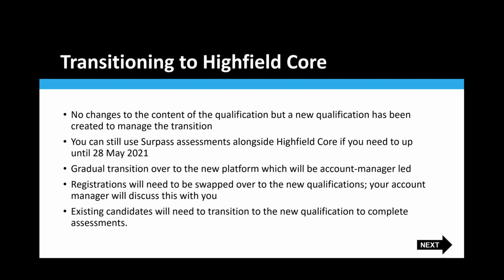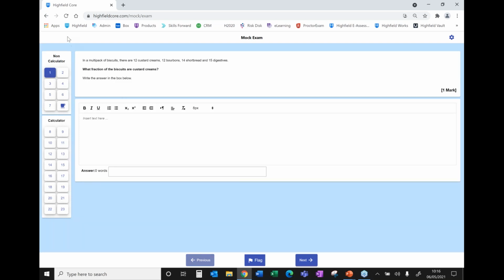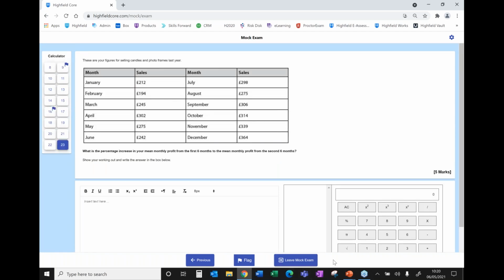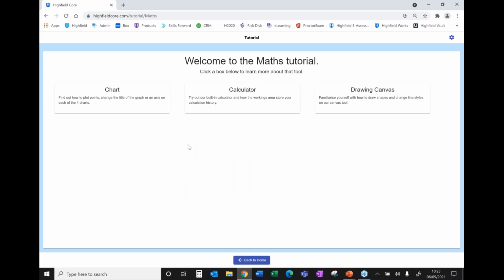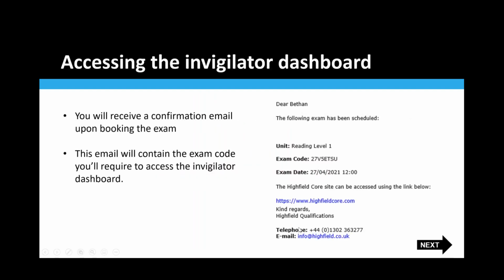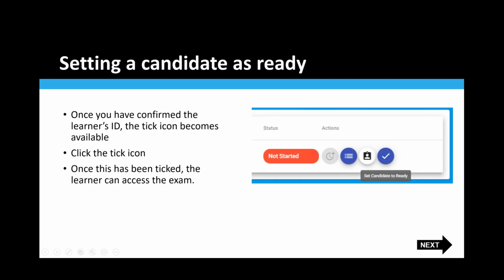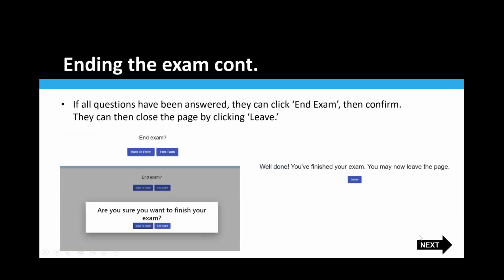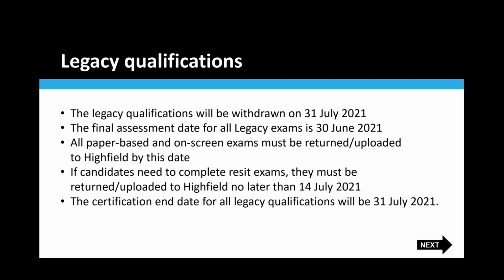Introducing Highfield Core webinar 6 May 2021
We are excited to announce the launch of our new Functional Skills assessment platform, Highfield Core.

Designed as a user-friendly, web-based platform, Highfield Core will allow your learners to navigate their own online assessments with ease.

Mock Assessments

You and your learners will soon be able to access the platform and carry out mock assessments to ensure you are suitably prepared for a smooth transition. You will also have access to a tutorial for both English and Maths exams, which will demonstrate how to use the different features learners may need to use during their exams.

Final Assessment and Booking Dates

The final assessment date for assessments on the current Surpass platform, including SecureClient, is 28 May 2021, after which, all assessments must be taken on Highfield Core.

Remote invigilation

The booking form for Remote Invigilated Functional Skills exams must be received by 21 May 2021 to ensure they are booked for the Surpass platform. When sending your booking requests through, please note which platform you would like the assessment to be booked for. We have created a new booking form for you to use

Any requests received by for exam bookings dated 29 May 2021 onwards will not be booked until w/c 17 May 2021. Unless we confirm otherwise, all learners will be booked on to their first preferred date, so you can confirm the date to the learner and let them know to expect their confirmation emails next month.

Resits

Any resit taking place on Highfield Core (where the original exam was taken on Surpass) must be booked by Highfield. To book these, please contact your account manager.

The information in this webinar was correct at the time of broadcast 06.05.21